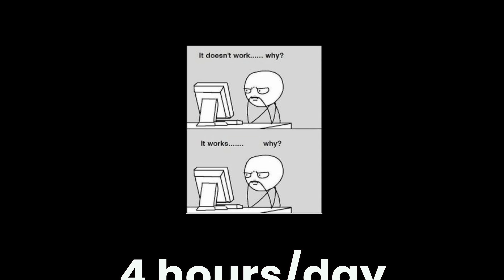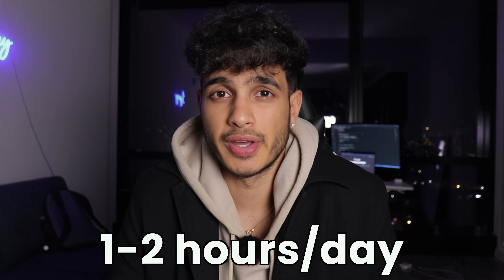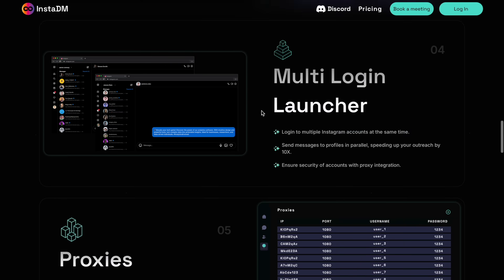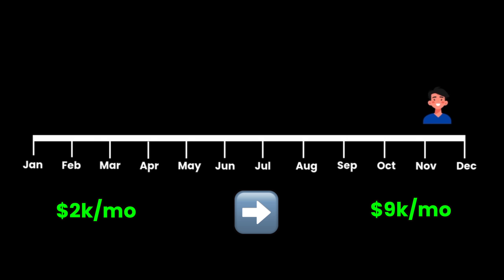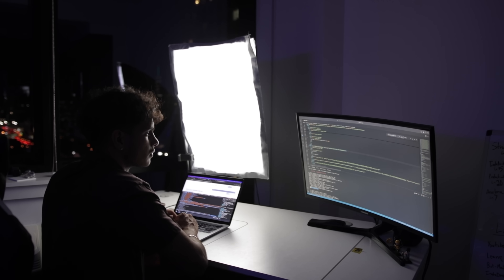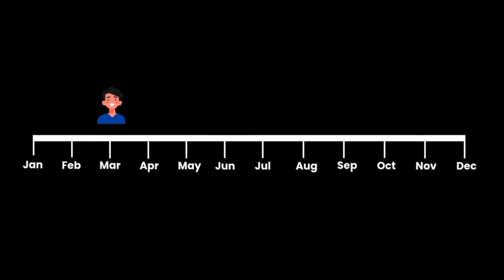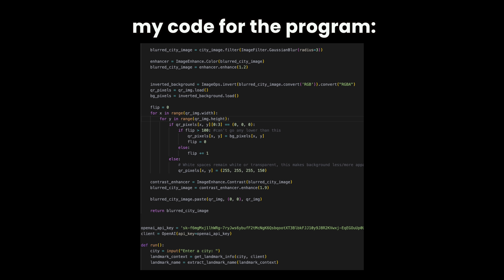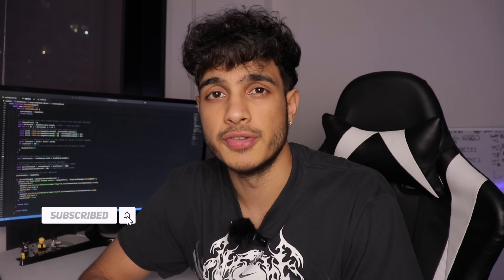How Coding 4 Hours a Day Changed My Life (in 4 Minutes)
✅ Software engineers, Comp-sci students, New Grads, and Bootcamp Grads...want to learn a coding side hustle that will earn you $4,000/mo?

00:00 - intro
00:16 - what i do as s software engineer
0:44 - being a solo developer
2:36 - becoming the ultimate weapon
3:16 - teaching others how to code
3:48 - AI explosion